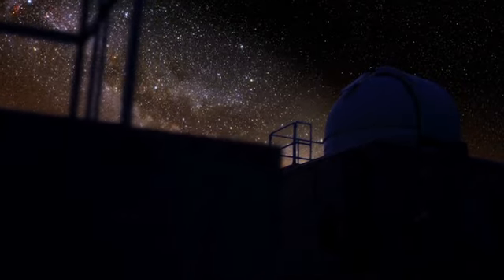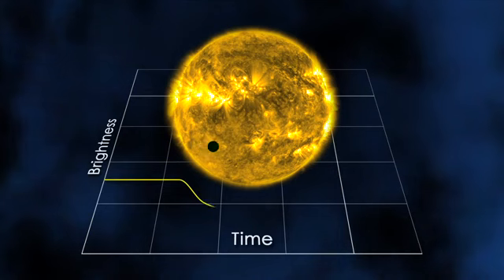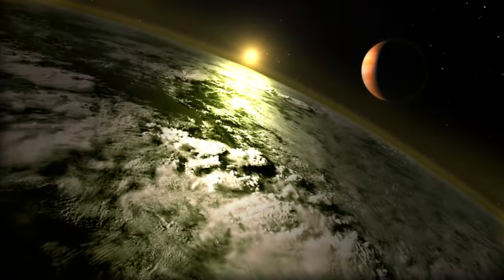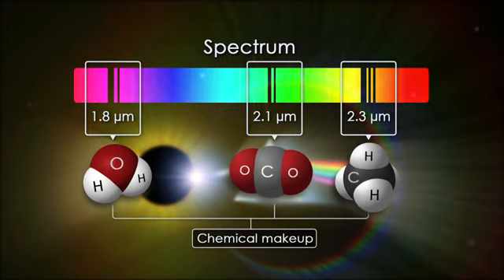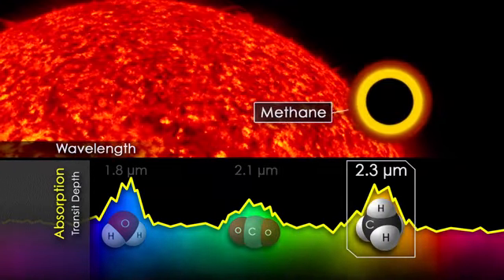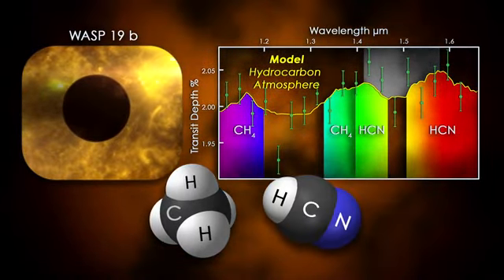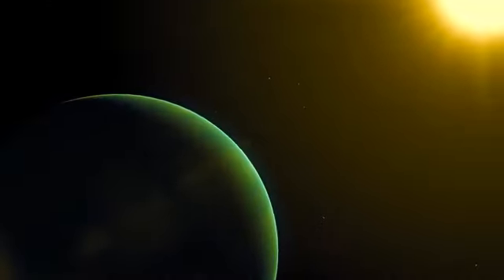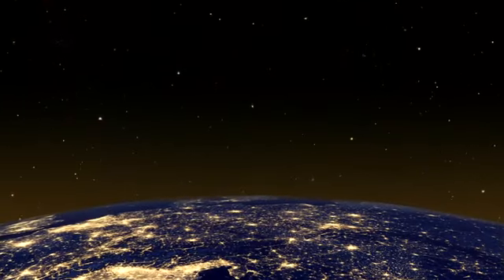How to find exoplanets What are the rules for a planets